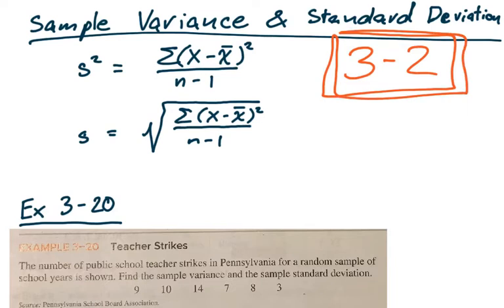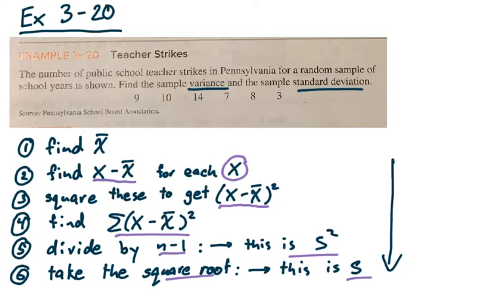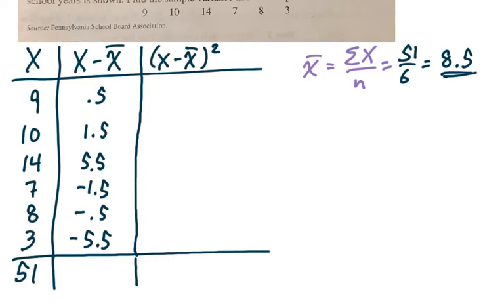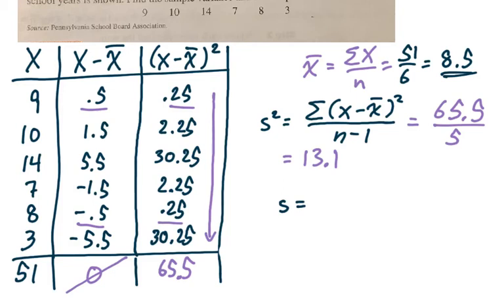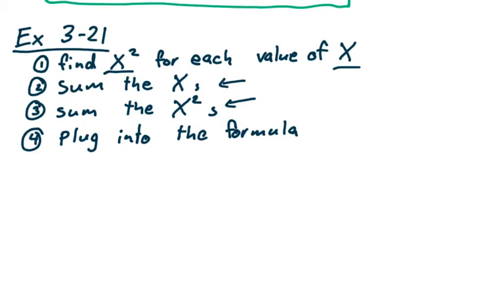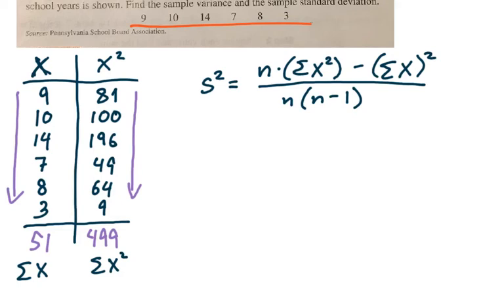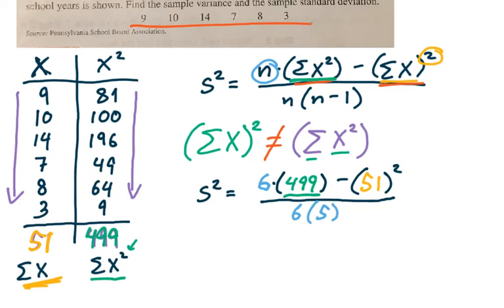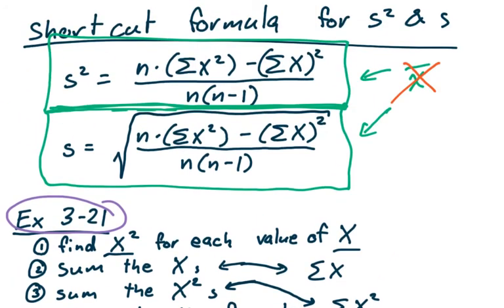Ch 3-2 shortcut formula